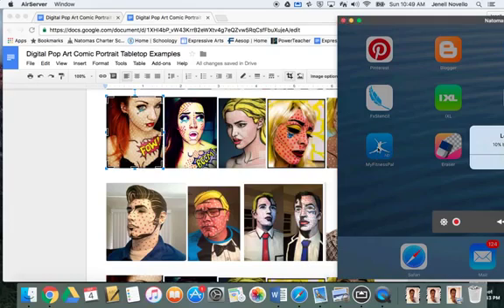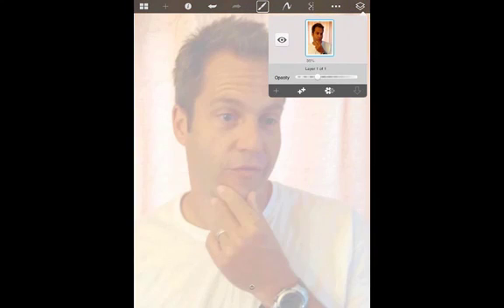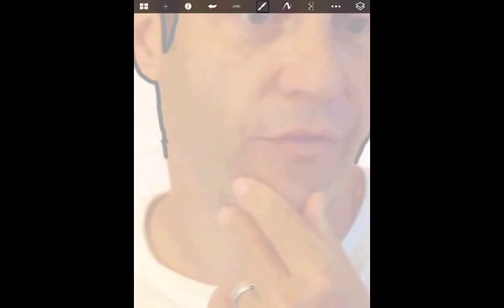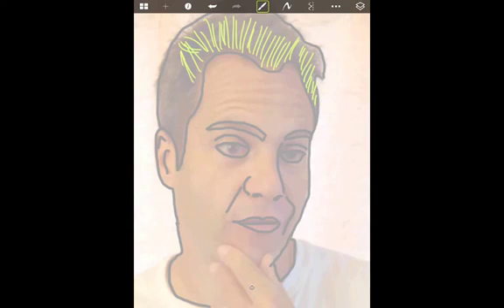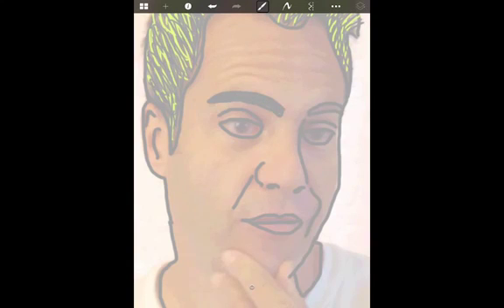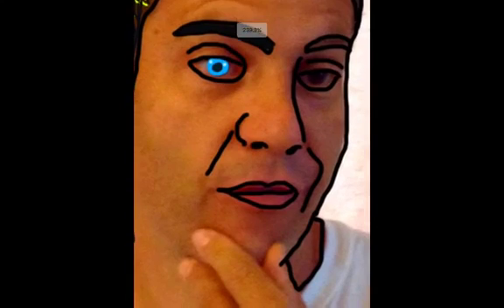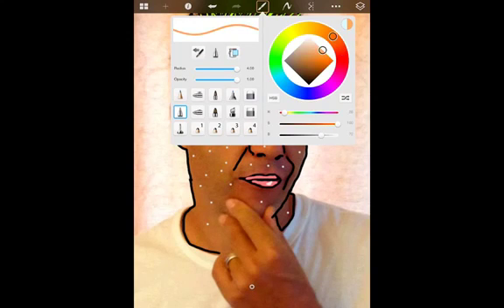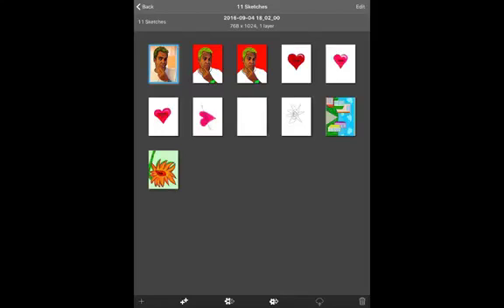How to Create a Digital Pop Art Comic Portrait Using SketchbookX